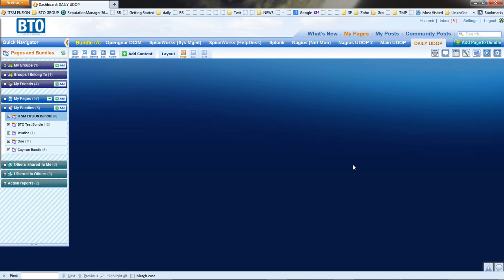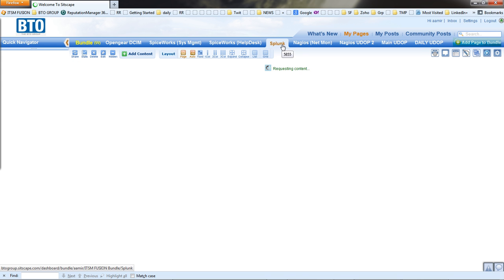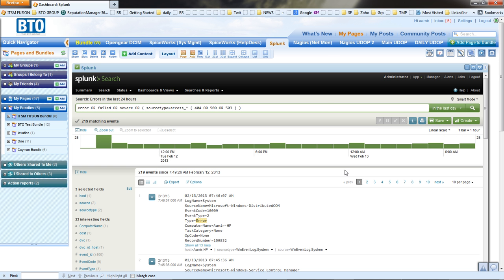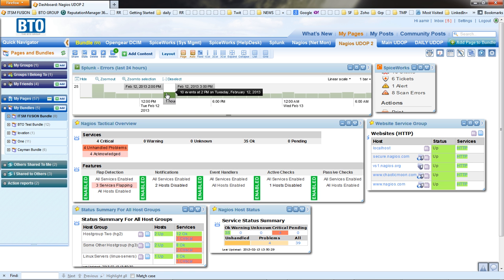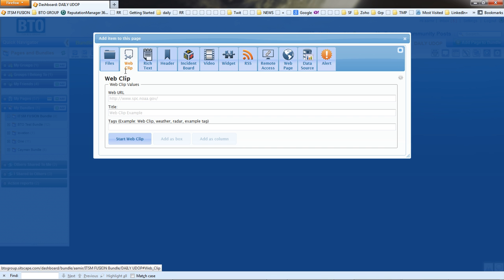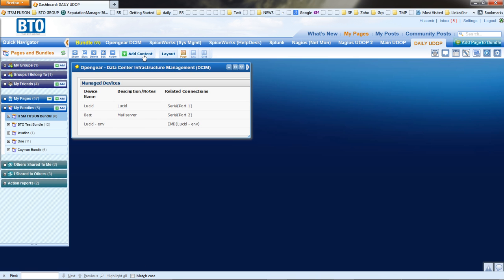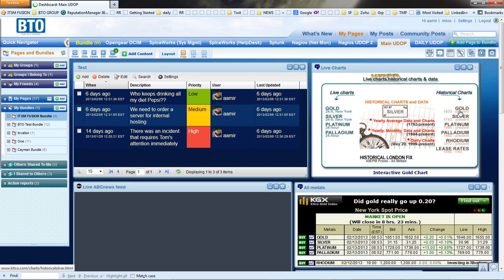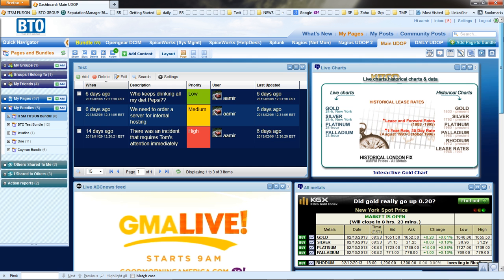ITSM Fusion Lab Demo Video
Unedited lab video - SitScape Demo - Data Center / HelpDesk Use cases